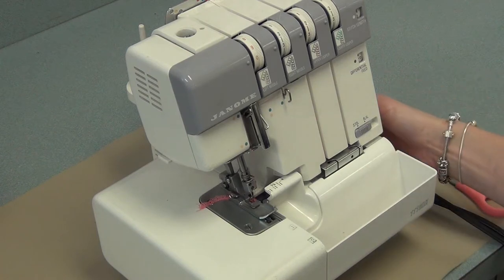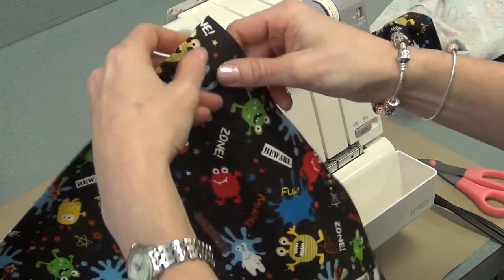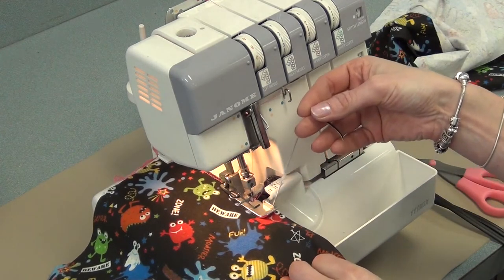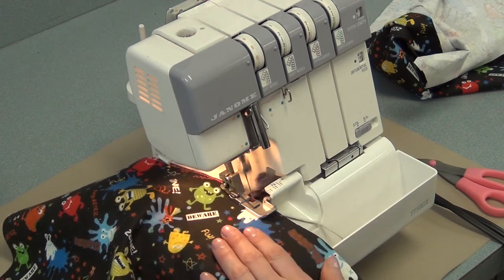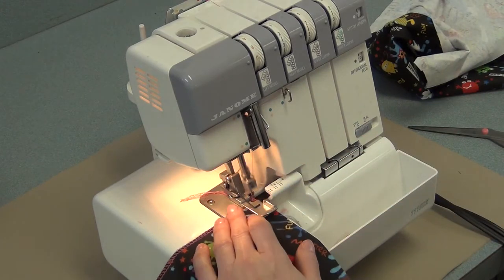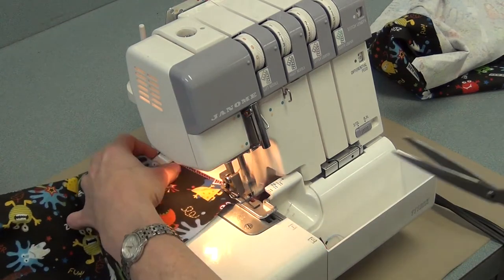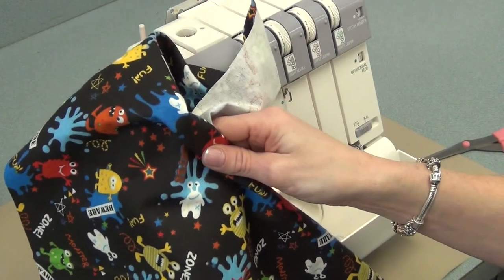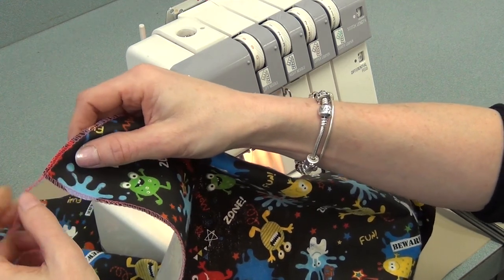4 How to Serge Boxers (4 of 10)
This video shows how to serge the pieces of your boxers.